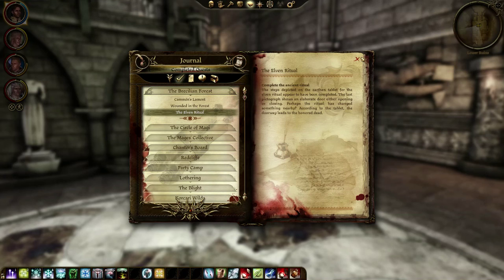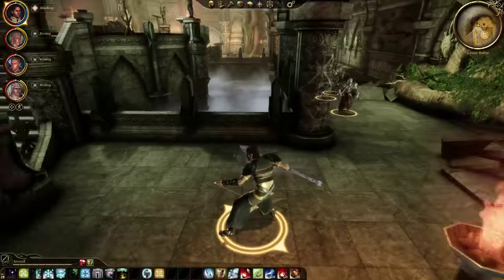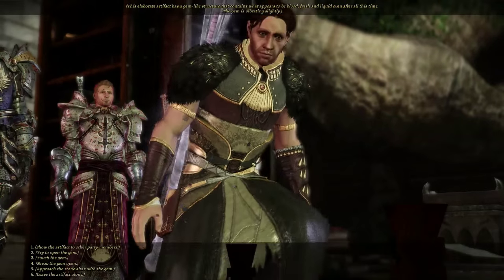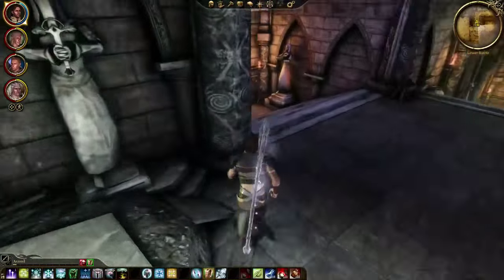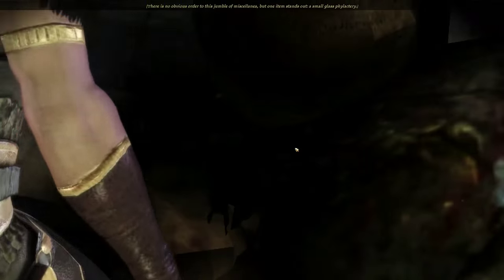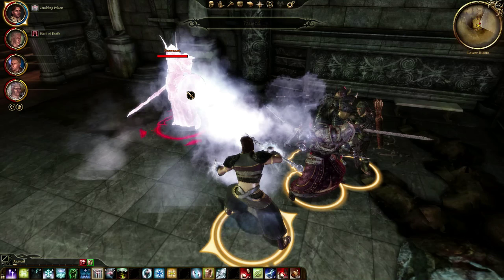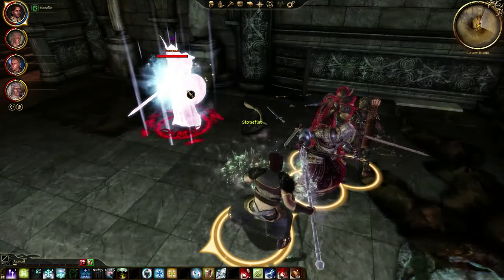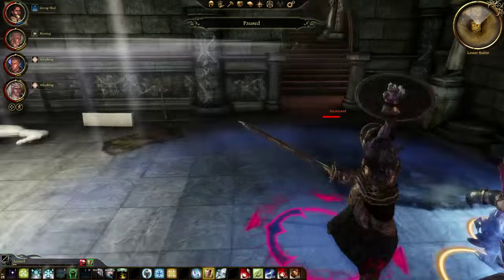Let's Play Dragon Age Origins, Episode 39: The Elven Ruins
Welcome to Episode 39 of Let's Play Dragon Age Origins, in which we explore the elven ruins, encountering a Revanant, an Arcane Horror, and all manner of undead fiends... and perhaps an unexpected ally as well.